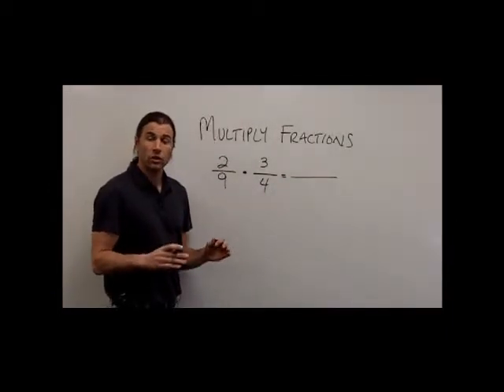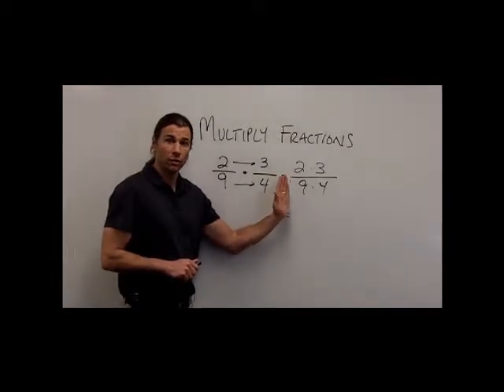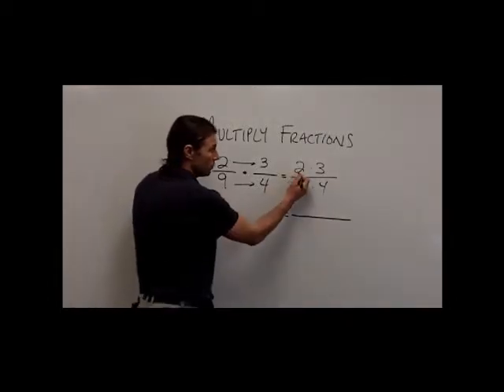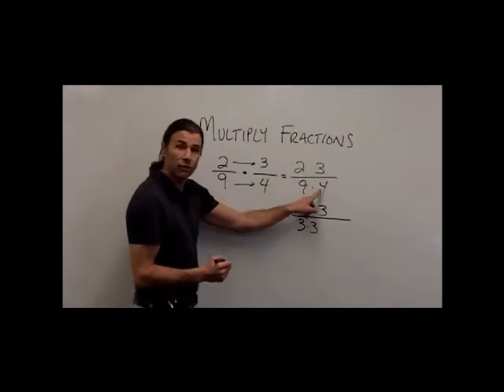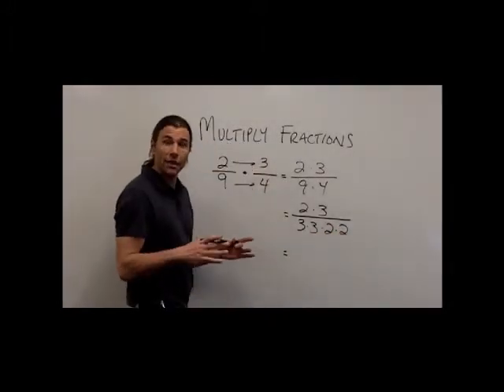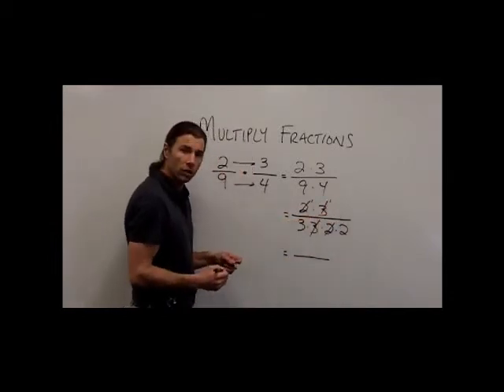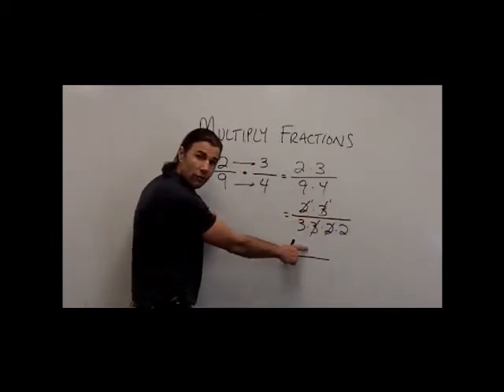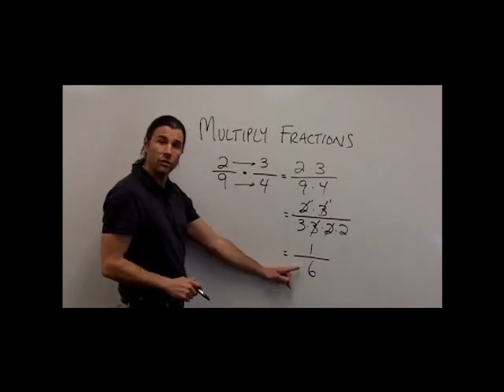Multiply Fractions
This video will show you how to simplify as you multiply fractions.